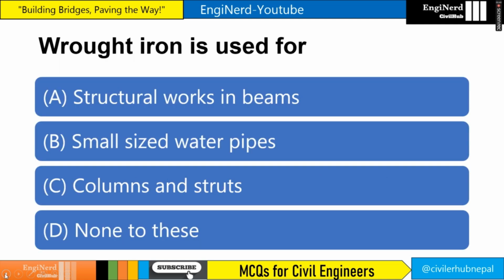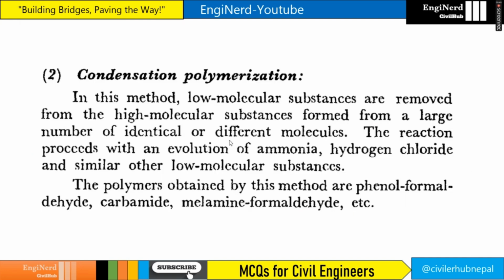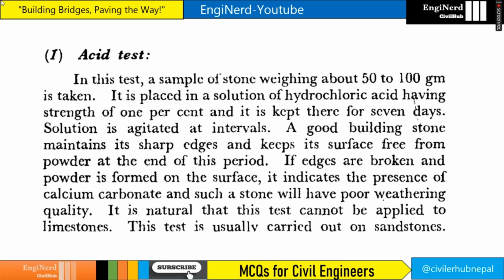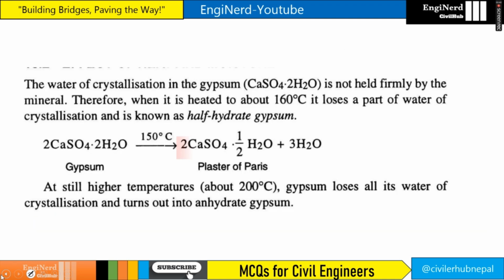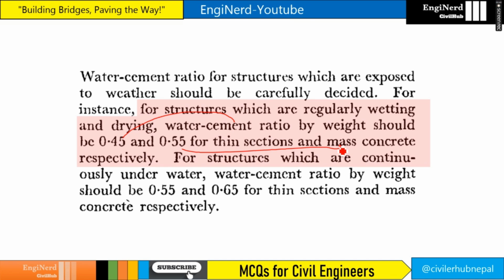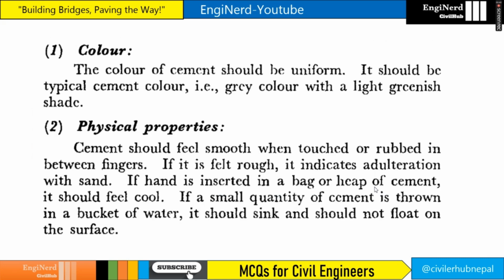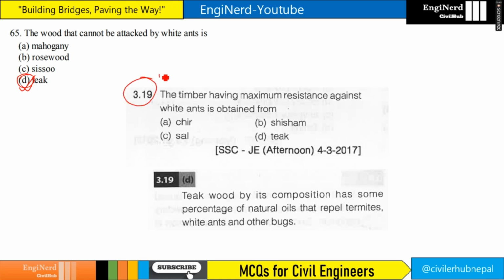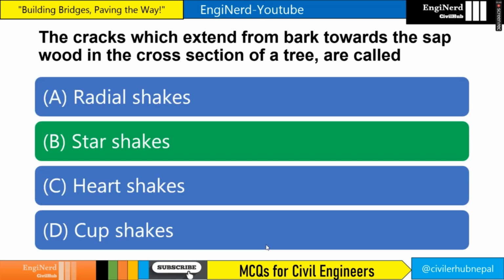Building Materials | MCQ Practice 201-250 Questions | Part 5